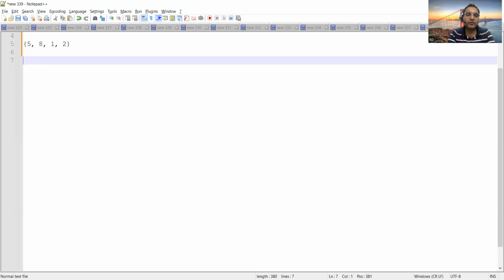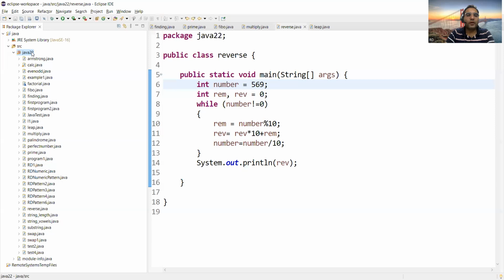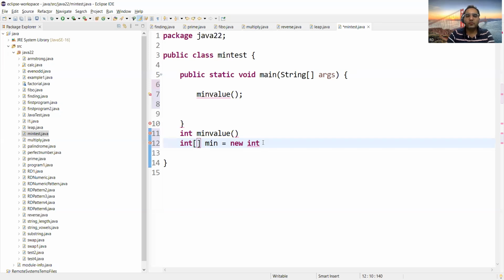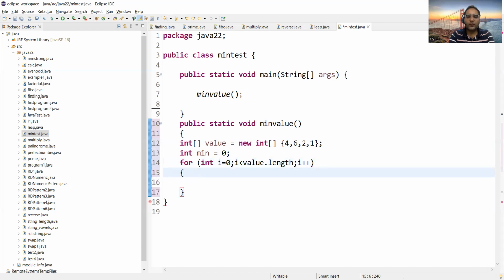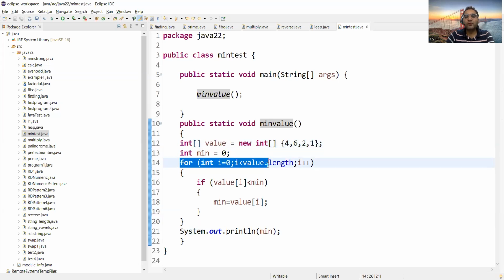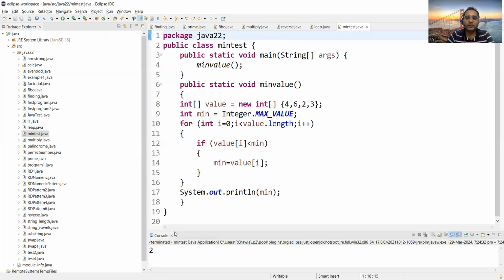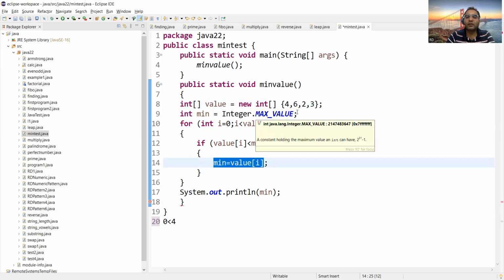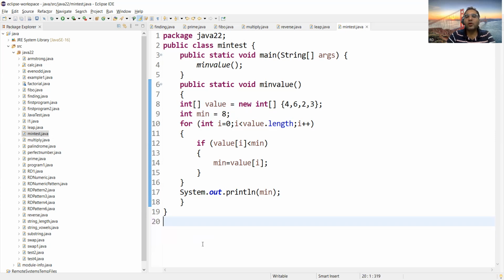26. Java Program to Print the Smallest element in an Array | Java Interview Questions